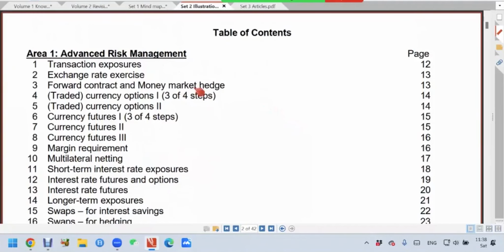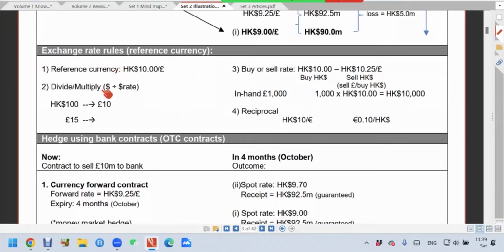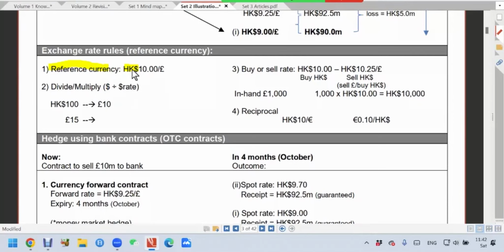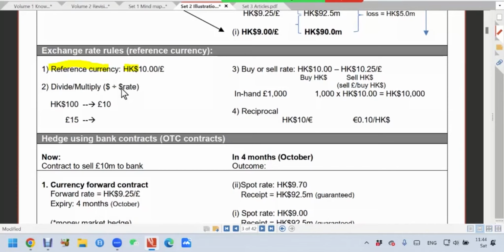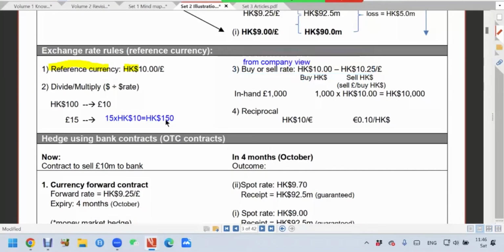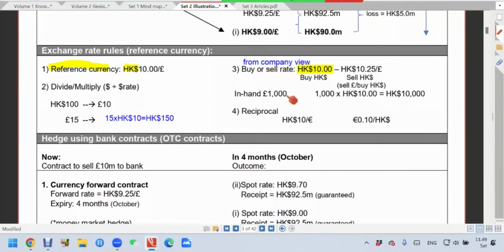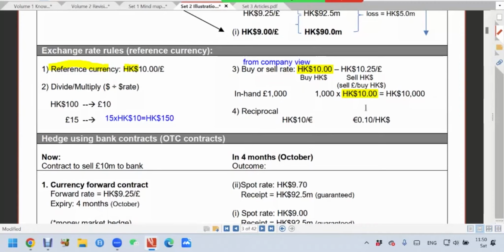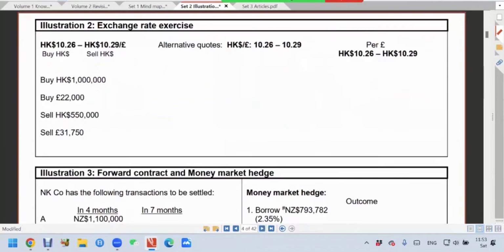Exchange Rate Rules Module 1.11 - ACCA AFM Class by Mr Daniel Ho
A preview class on ACCA Advanced Financial Management (AFM) by Mr Daniel Ho at Genesis Origo.

Interested?